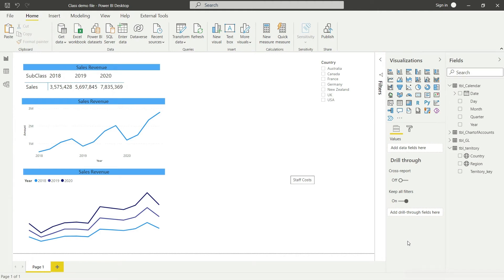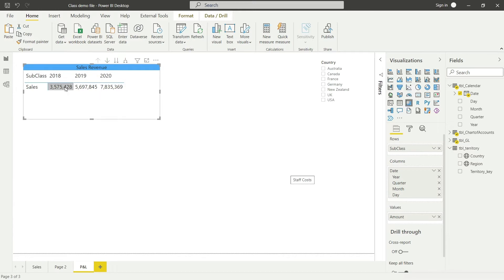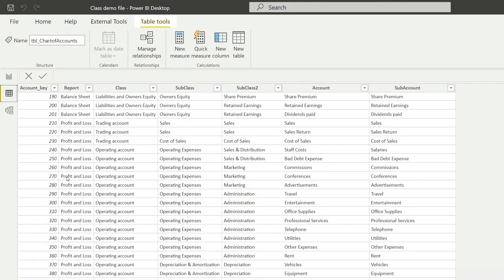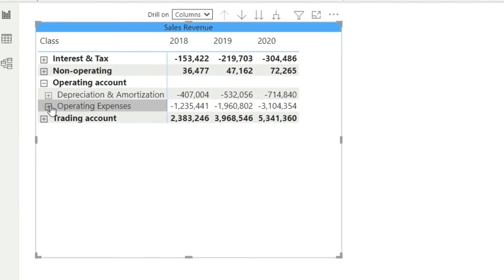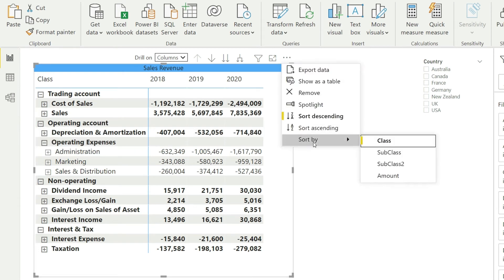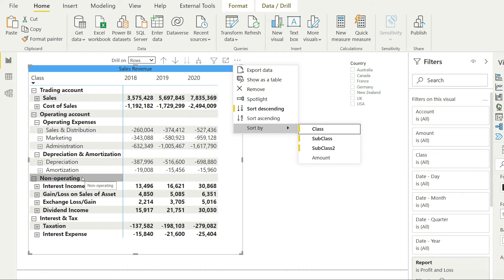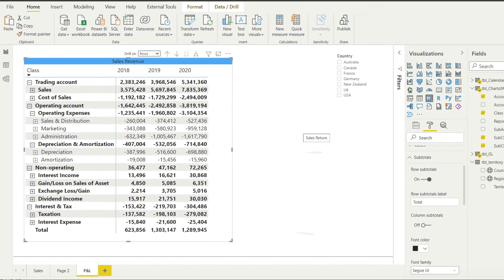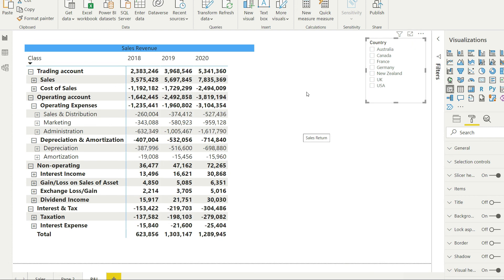Lecture 8: Preparing Profit & Loss Statement in Power BI (Course: Financial & Analysis w/ Power BI)